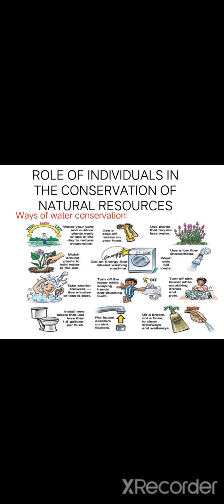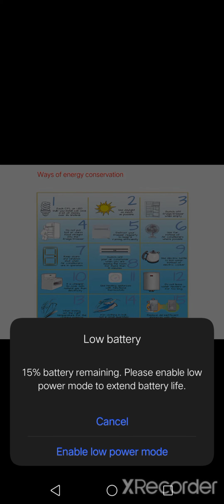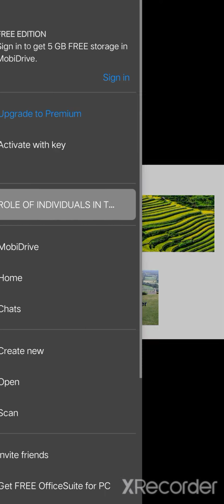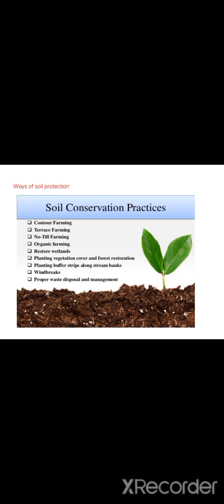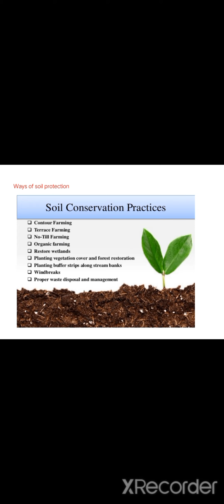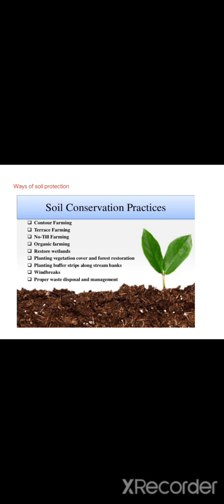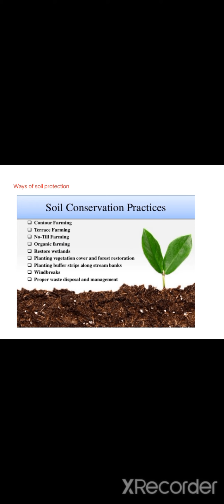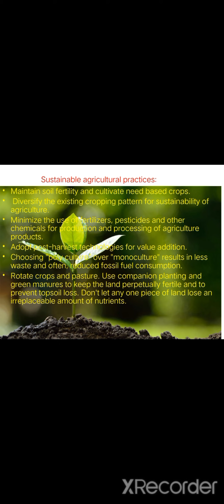CONSERVATION OF NATURAL RESOURCES